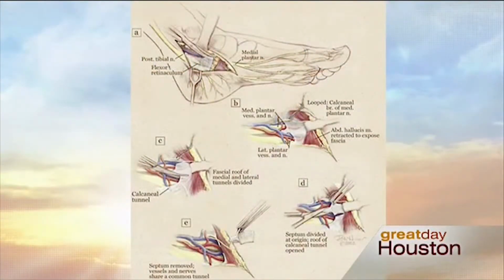Dr. Parker - What is Neuropathy?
Find out how you can relieve your chronic foot pain with nerve decompression.